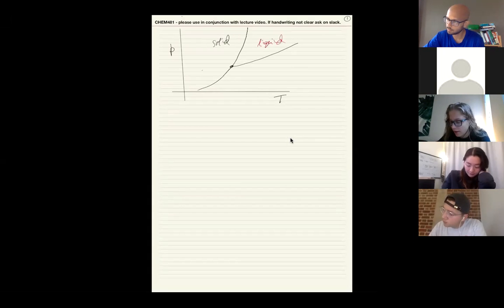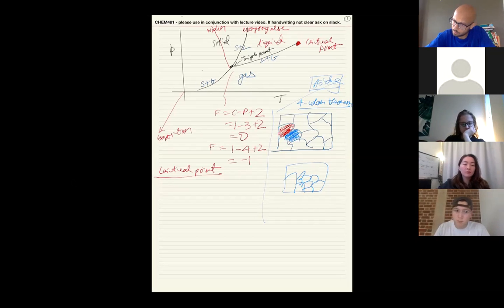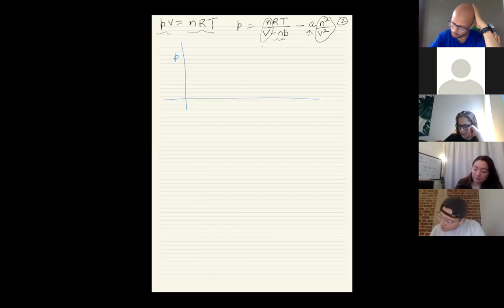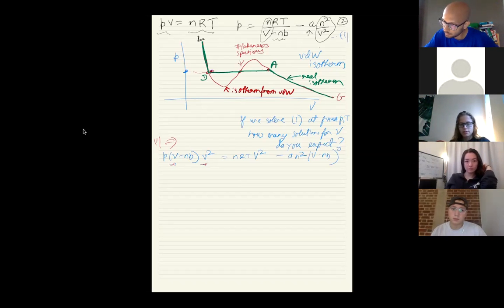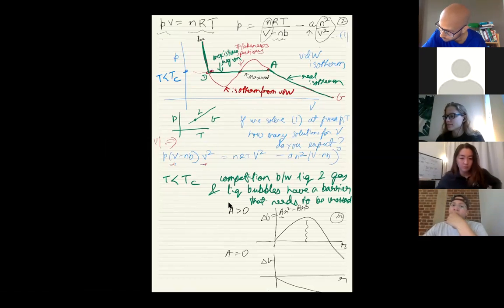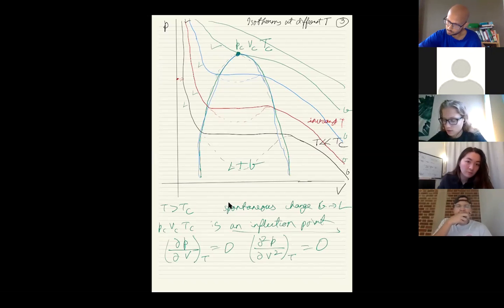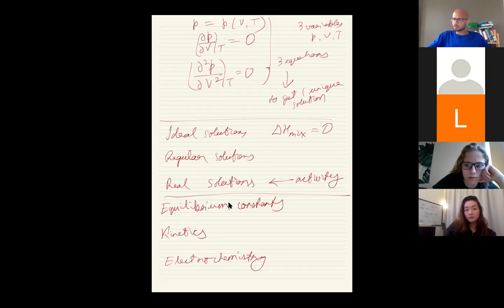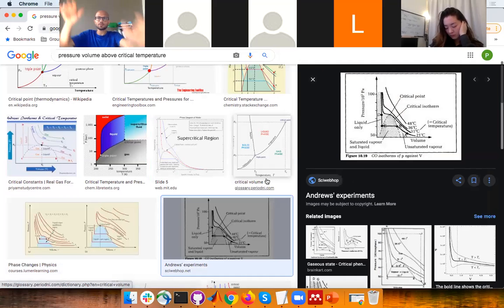11 11 2020